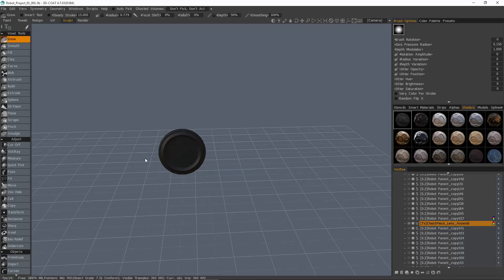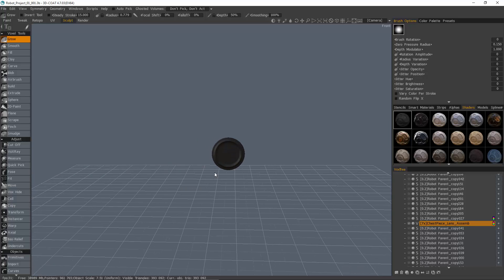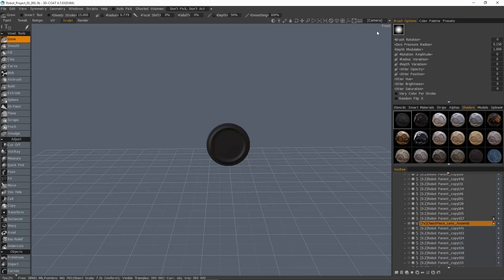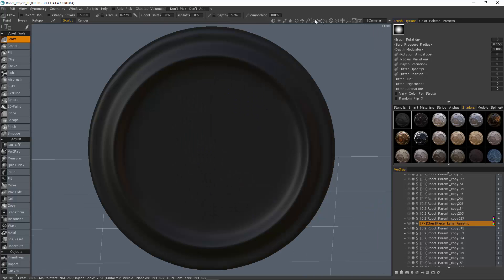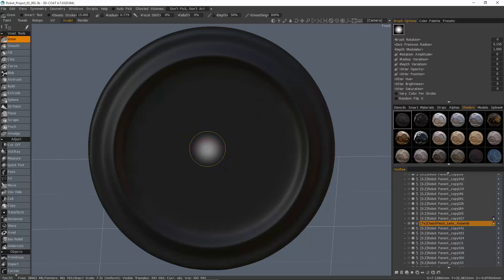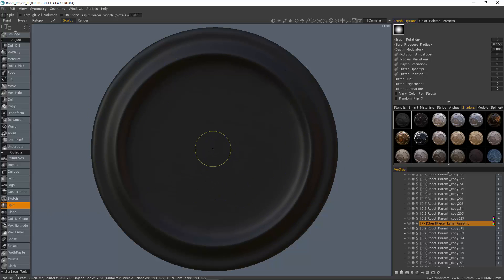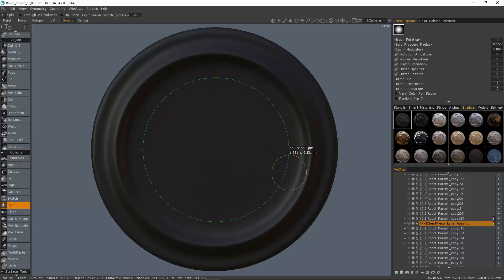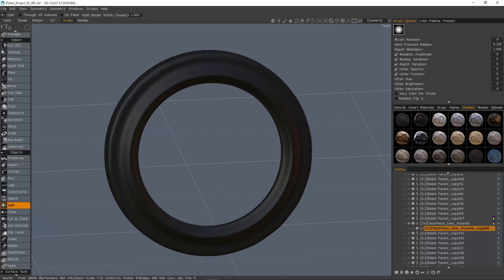Quick Tip: Camera Look Along Normal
This video is a brief tip about a little-known feature, but a very helpful one in certain circumstances. That is the "Look Along Normal" camera navigation option. It helps align the camera to orient itself along the normals of  the part of the object you want to focus on. This is very handy when making precise cuts or splitting objects, especially when the object is not perfectly aligned along an axis plane